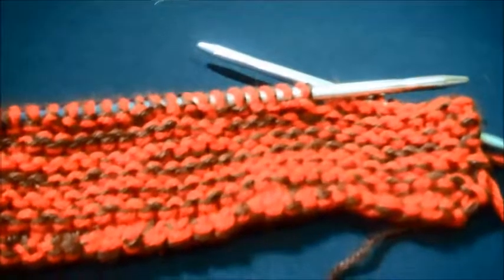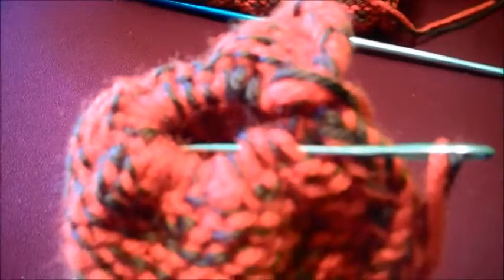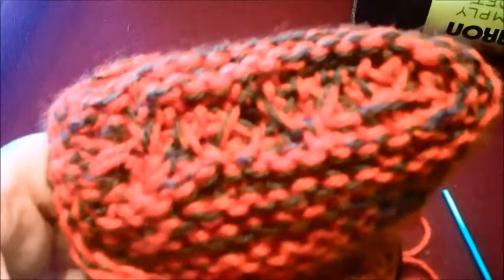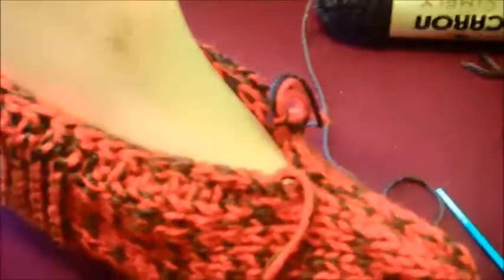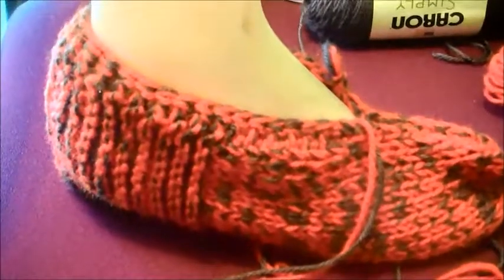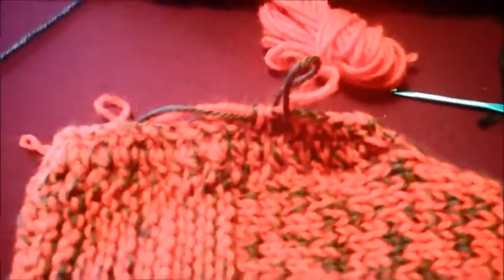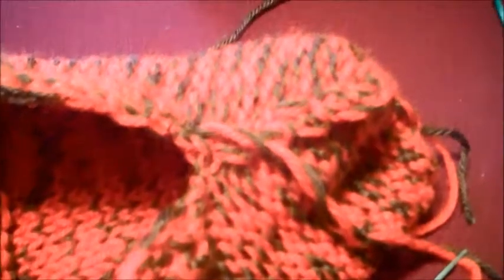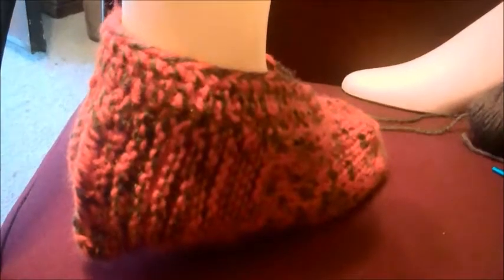MAKING SLIPPERS MAKING TRYING TO EXPLAIN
I only use Acrylic type yarn.
washable  and dryer safe.4ply
I have used that same metal
needles for  so long the point
is worn down.
Men's slippers are 30 stitches
 and woman's 28

knit until you have 19 full rolls
the 20 roll is start to pearl.
pearl than  knit until you get slipper
how long you want it.
I measure with measure tape what  I
WANT.
Now   TAKE STITCHES OFF NEEDLE WITH
BIG NEEDLE AND PIECE YARN LEFT.

FOLD SLIPPER ON HALF INSIDE OUT
SEW TOE AREA  THAN BACK TRACK
ON THE SLIPPER.TNOW WITH TWO YARN SEW THE BACK.
TURN INSIDE OUT AND  CROCHET AROUND
First  ROW DOUBLE
NEXT DOUBLE
THIRD